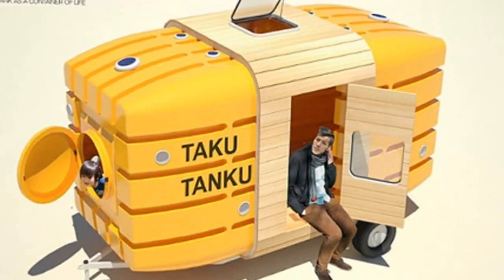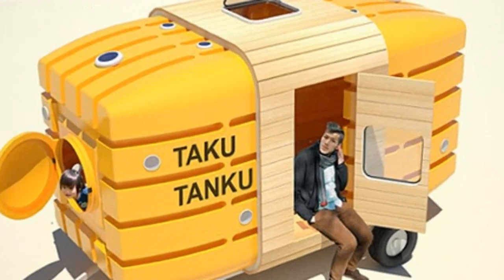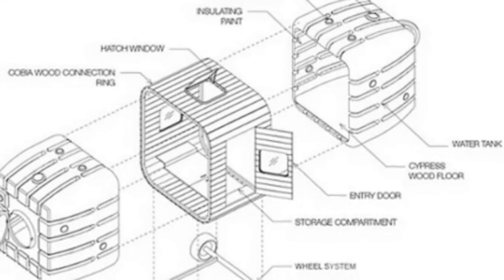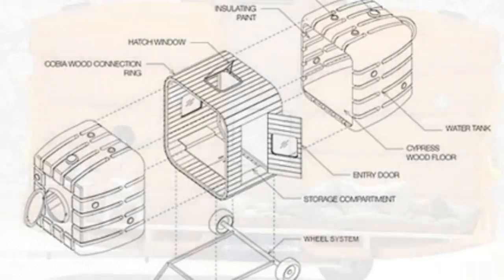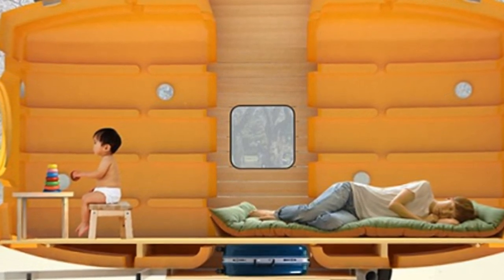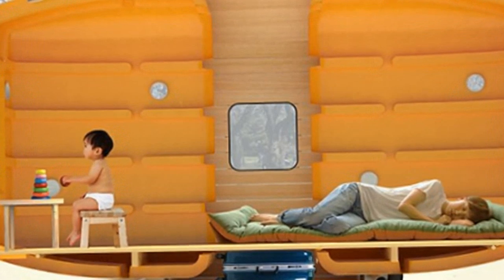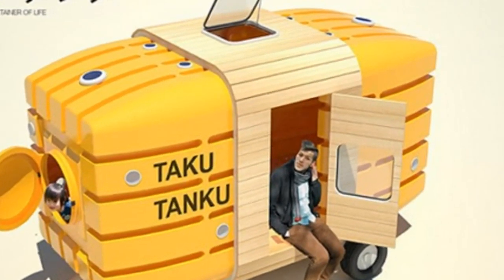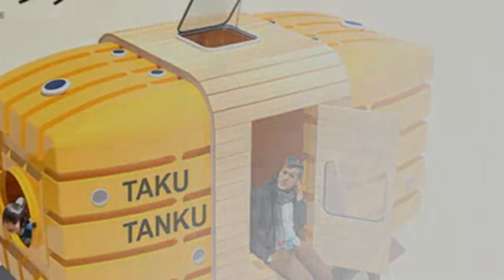Taku Tanku The tiny house you can pull with a bicycle: Superlight home made from plastic water tanks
Best Sellers in Baby

Best Sellers in Beauty & Personal Care

If the current trend for tiny houses are still too large, a New York design firm has come up with an alternative - made from recycled water tanks.
Called the Taku Tanku, it is large enough to fit a bed and a desk - yet light enough to be towed by a bicycle.
The team say the basic home, which has no bathroom and plumbing, can be used as a shelter.

'Carried by one or two persons or by a bicycle, by a car or potentially even by a boat, TAKU-TANKU is made out of water tanks and can travel through many landscapes to serve as companion and shelter but also as a sculpture that celebrates the vital role of water in our lives.'
Its interior can accommodate two to three people and has a compartment to store some luggage or belongings.
It is also equipped with solar-powered LED lights.